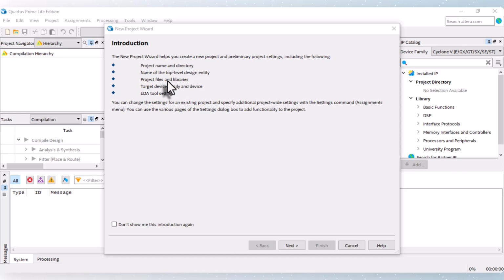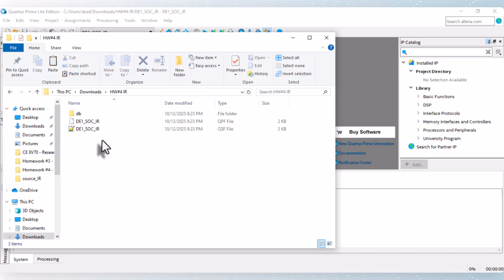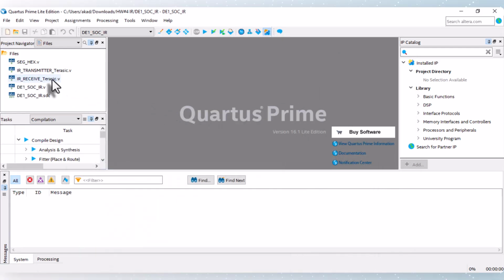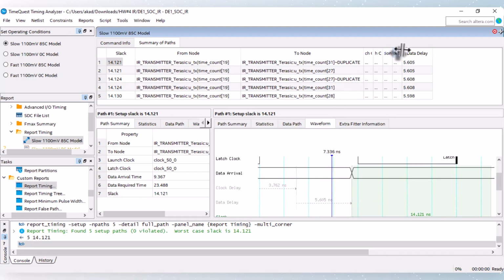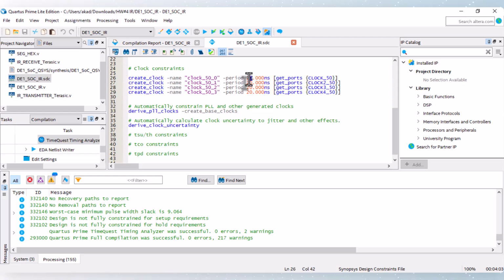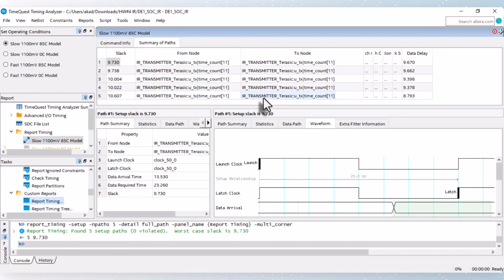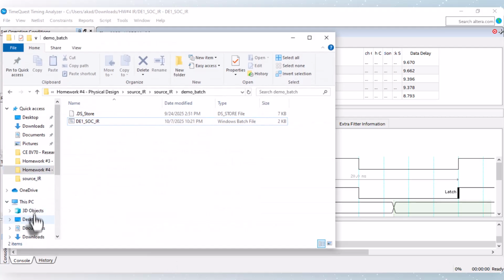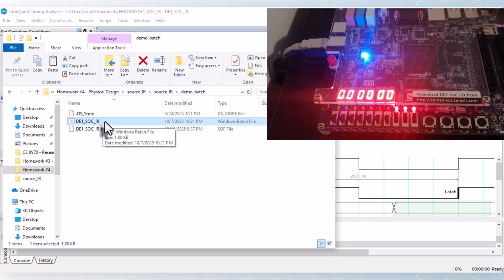FPGA Physical Design & Timing Analysis | Quartus Prime DE1-SoC IR Receiver & Emitter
In this video, I demonstrate the complete implementation of  Physical Design and Timing using Quartus Prime on the DE1-SoC FPGA board.
You’ll learn how to perform the full FPGA back-end design flow, including placement, routing, timing analysis, and direct programming using a batch script.

📘 Topics Covered:

Physical design and timing concepts in FPGAs

Using Quartus Prime’s Chip Planner to control placement

Identifying and analyzing the 5 longest critical paths

Using the Timing Analyzer to find Fmax and slack

Moving logic blocks (LUTs/registers) in the FPGA to study timing impact

Programming the DE1-SoC board in batch mode using quartus_pgm.exe

🧠 Learning Objectives:

Understand the impact of physical placement on timing performance

Learn how interconnect delay dominates FPGA timing

Visualize and edit FPGA placement using the Chip Planner

Automate configuration using Windows batch scripting

💡 System Used:

Intel Quartus Prime (v22.1)

Cyclone V 5CSEMA5F31C6 FPGA

DE1-SoC board with IR receiver/emitter module

📂 Files Included:

Verilog source files (DE1_SoC_IR.v, IR_RECEIVE_Terasic.v, IR_TRANSMITTER_Terasic.v, SEG_HEX.v)

.sdc, .qsf, .qpf project files

Batch file for direct FPGA programming